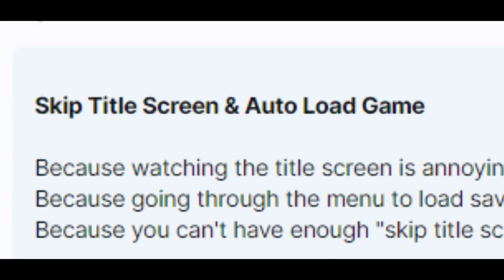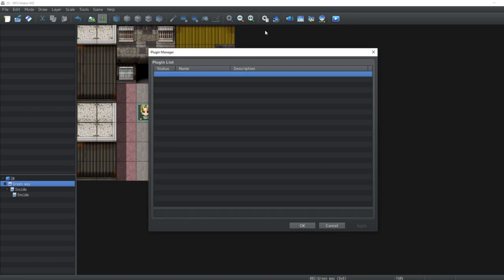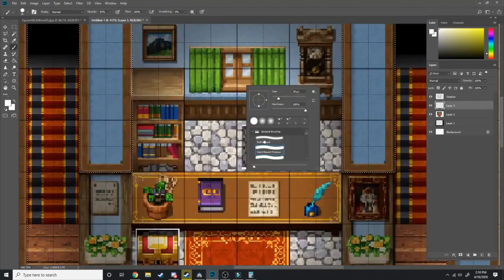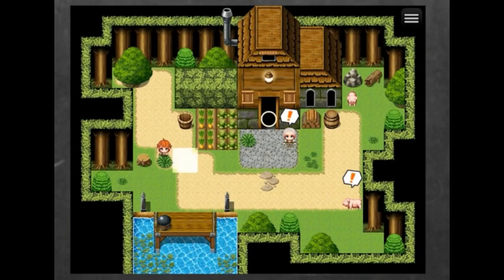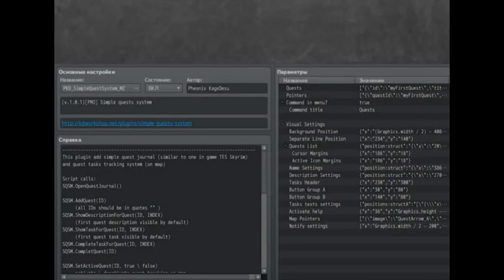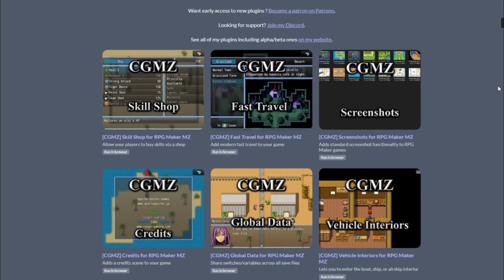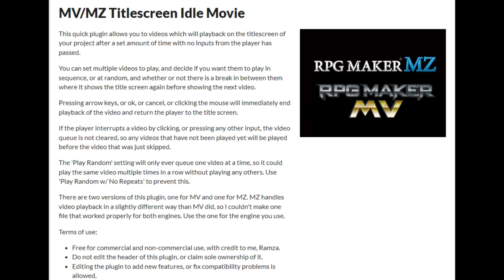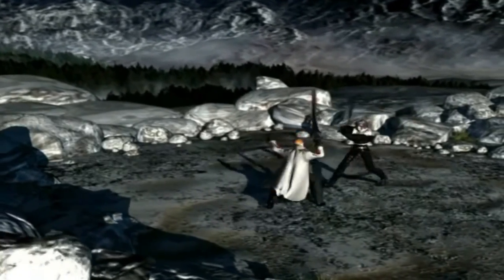Top 5 FREE! RPG Maker MZ Plugins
If you want even more knowledge on the general topic of game design then here are some of the books I read when studying games design at university.

Good game design happens when you view your game from as many perspectives as possible, and award-winning author Jesse Schell presents over 100 sets of questions to ask yourself as you build, play, and change your game until you finalize your design.